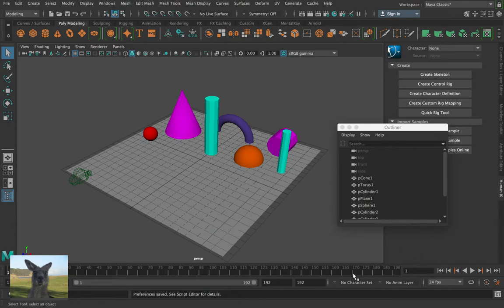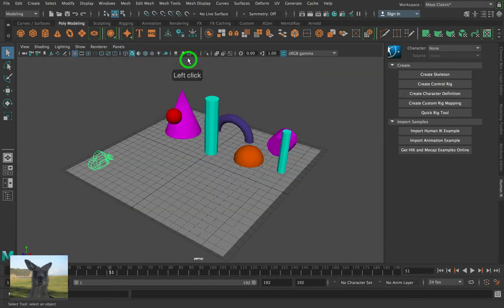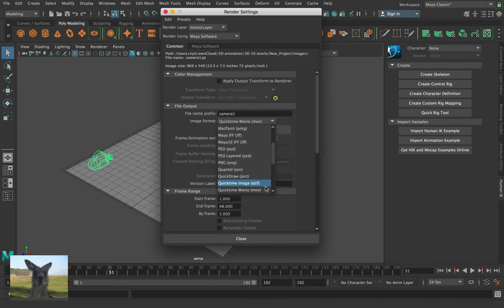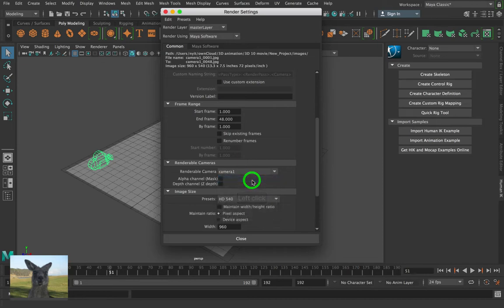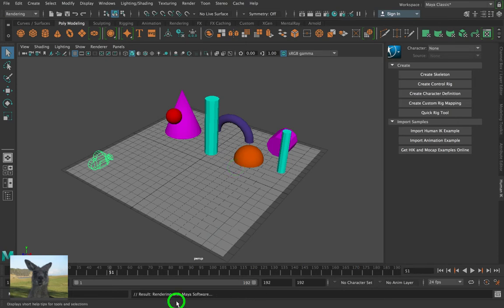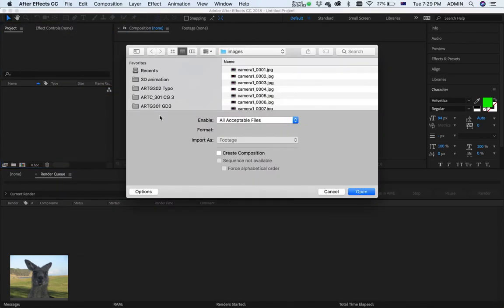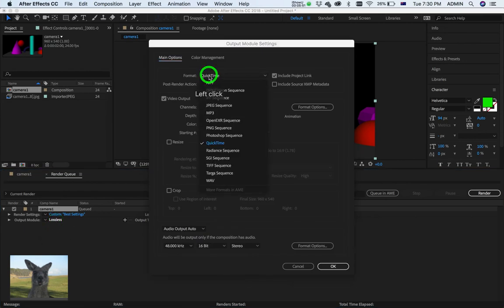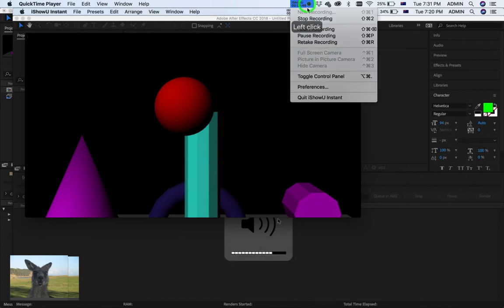Maya 2018 Export Animation to After Effects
How to export your animation into After Effects. Yes, you can make a quicktime movie in Maya...but saving your animation as an image sequence is reliable if you don't own a super computer. If your computer crashes, simply resume from the last image. Also allows for masks